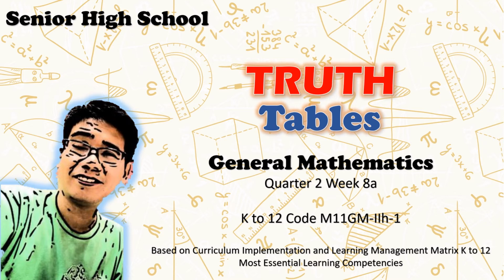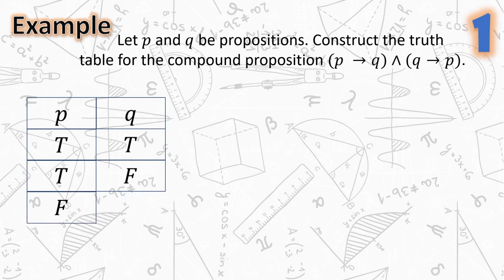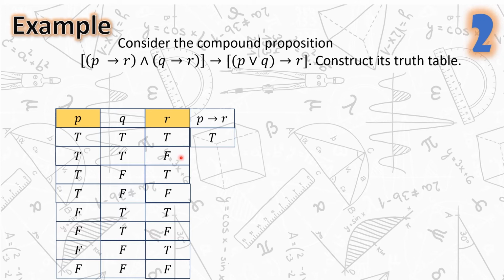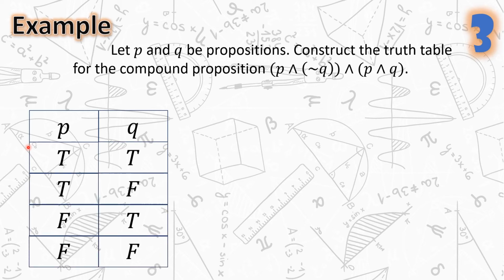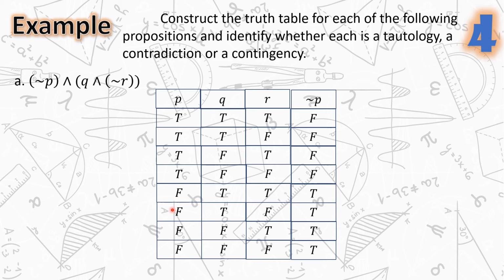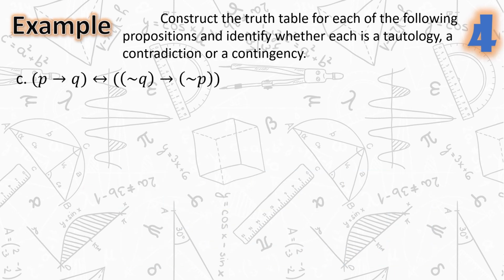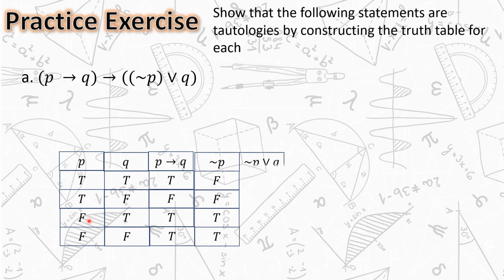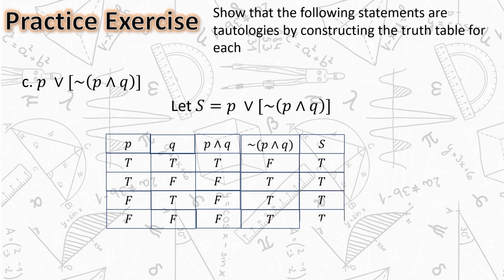Truth Tables SHS General Mathematics Q2W8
truthtables General Mathematics in shs, Quarter 2 Week 8.